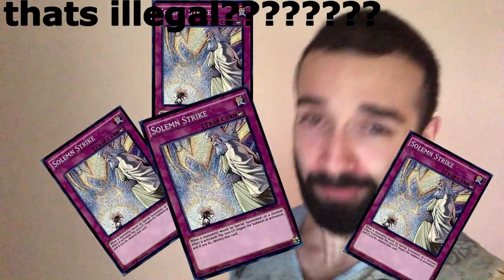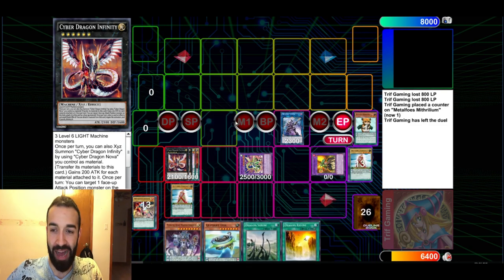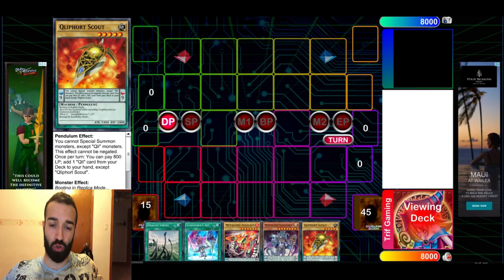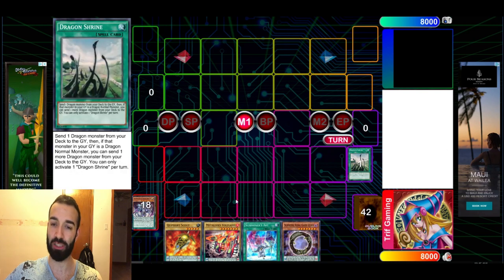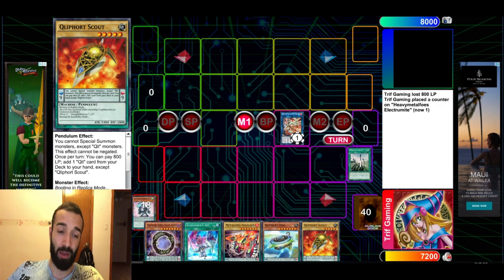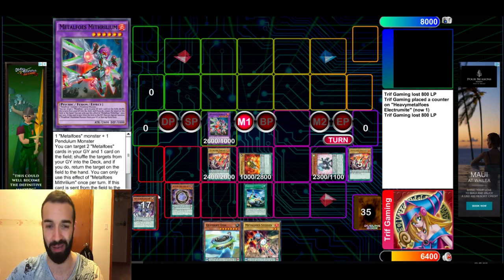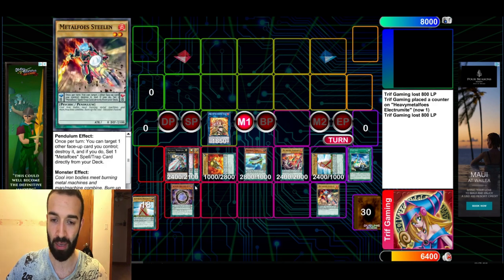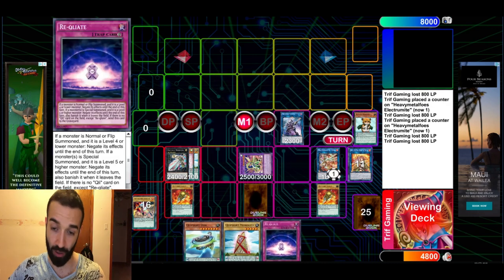NEW! BROKEN QLIPHORT 5 NEGATE COMBO TUTORIAL!!! I USED SCOUT 4 TIMES IN ONE TURN LOL!!! TIER 1!!!